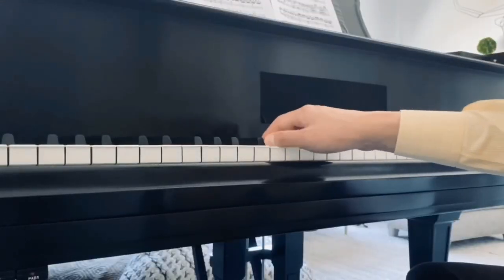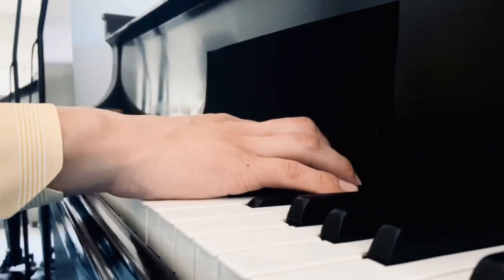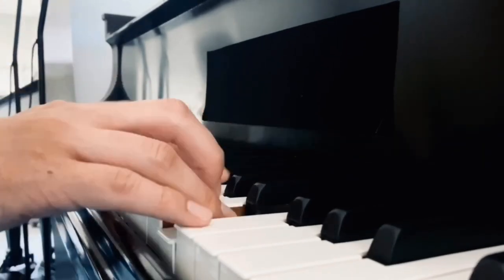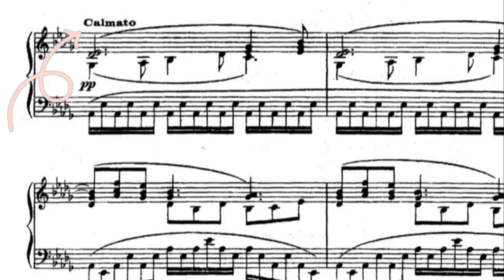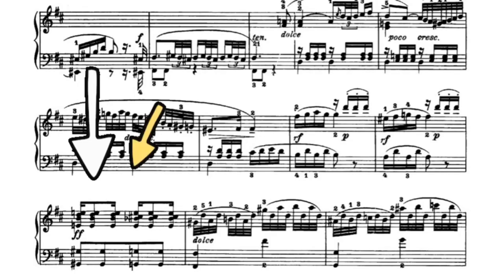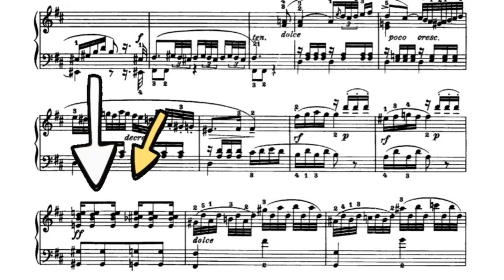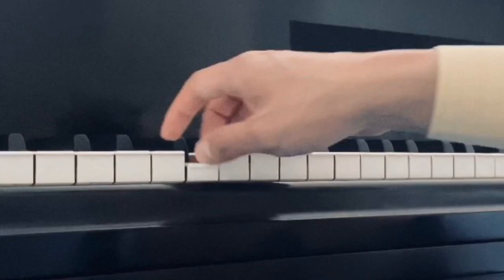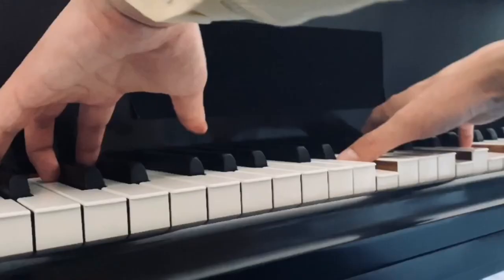Episode 5: Mood & Dynamics